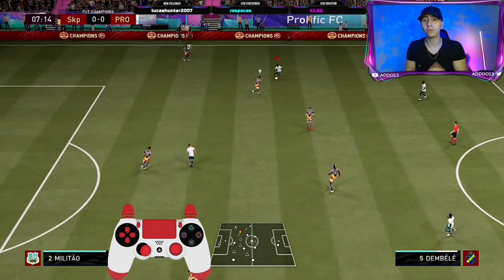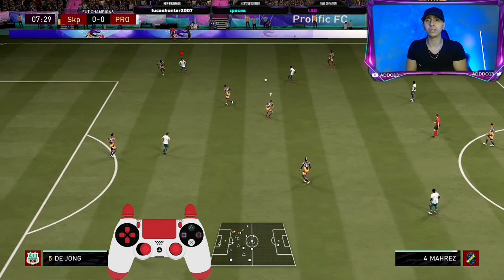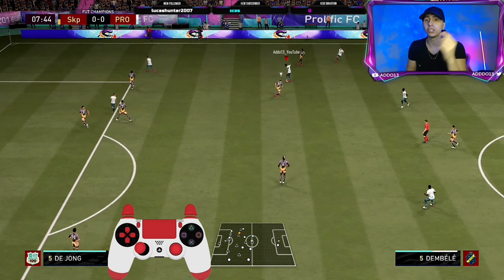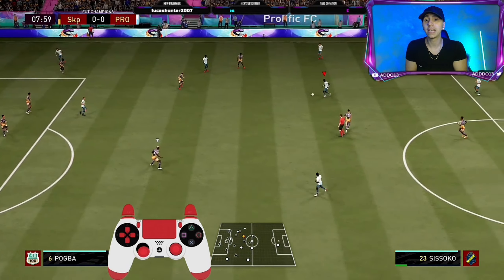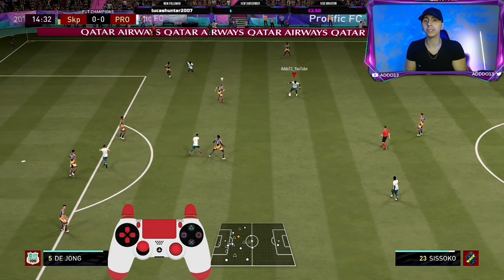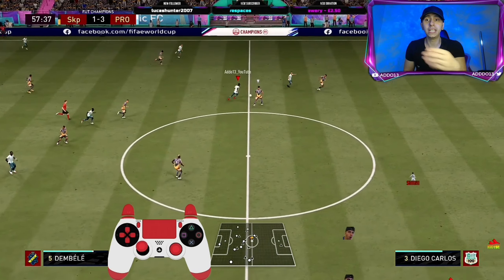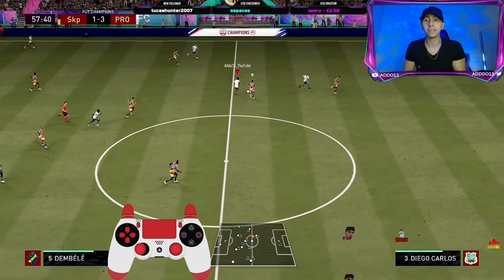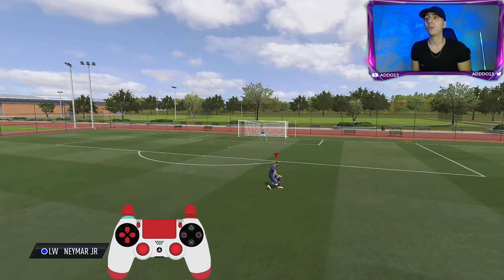STEPOVERS BEST SKILL MOVE TUTORIAL | *UNDERATED* META EASY OP SKILL - FIFA 21 ULTIMATE TEAM